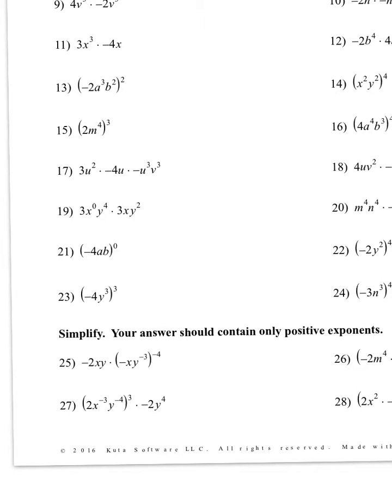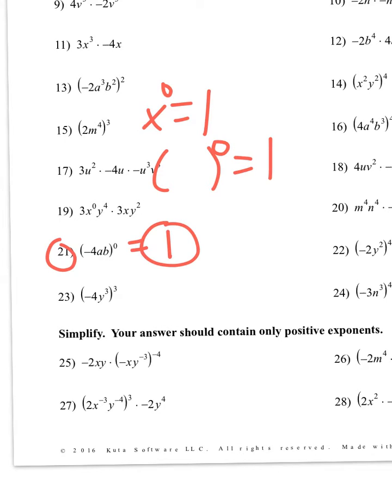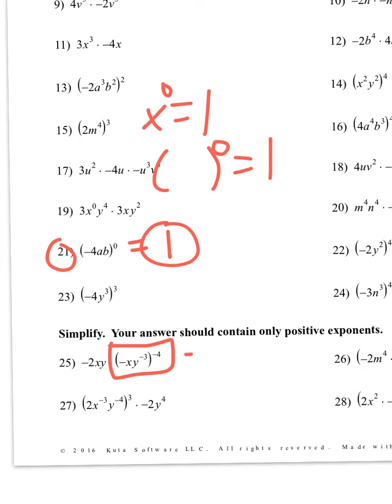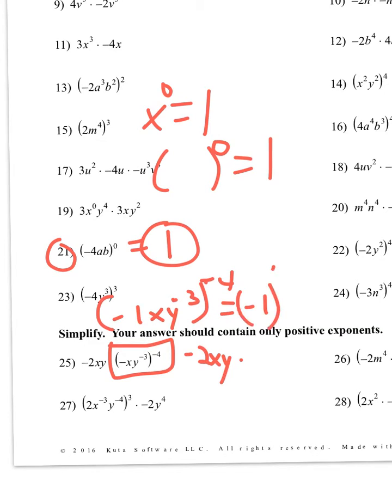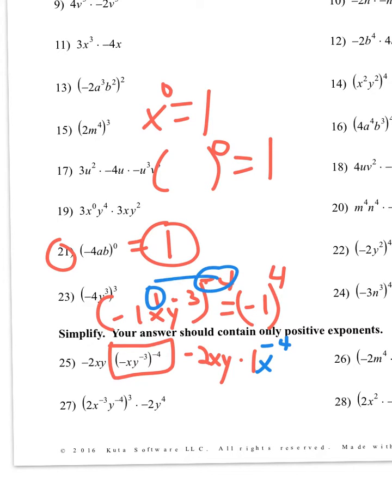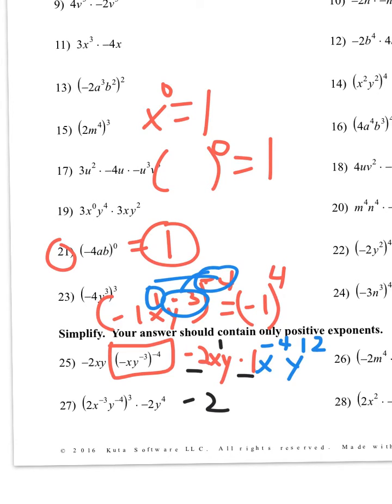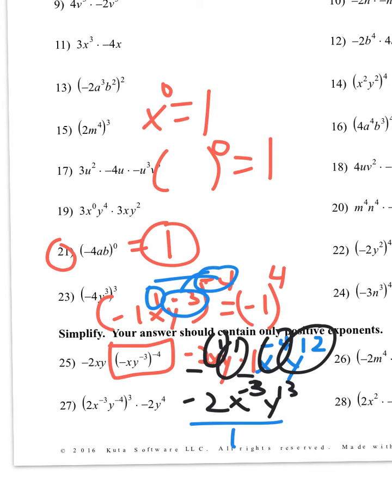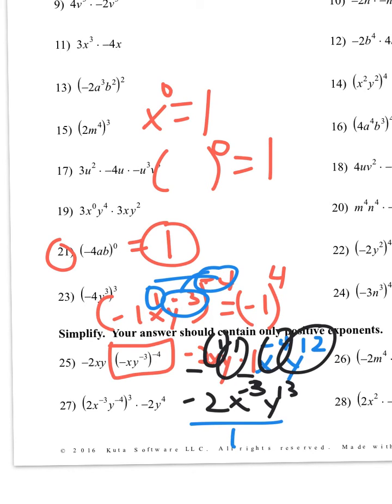a2t u3 s1 v2